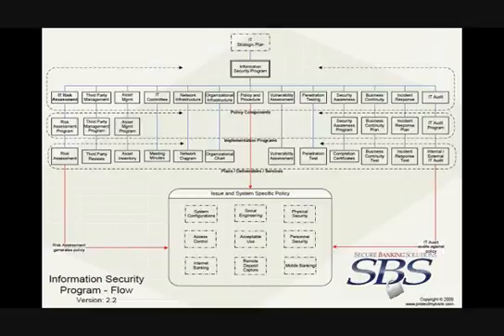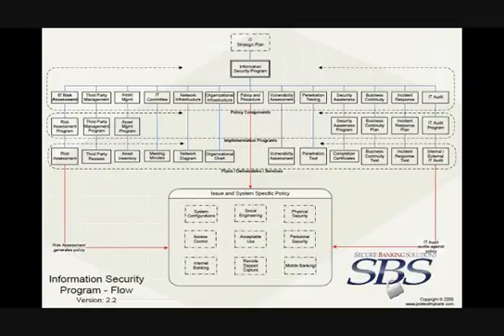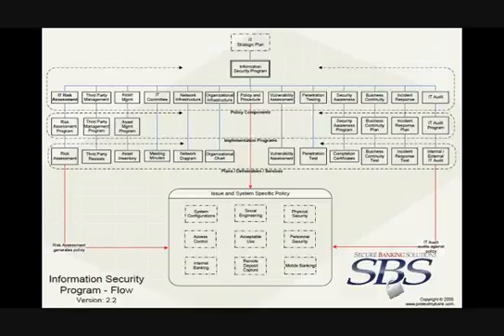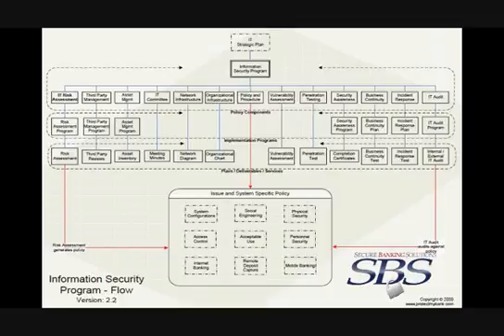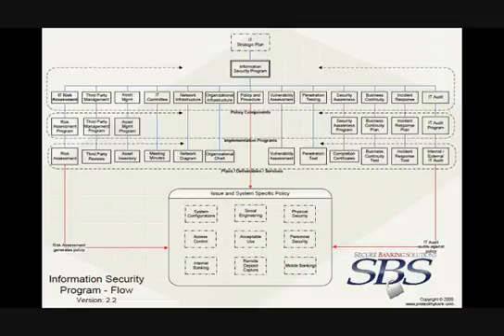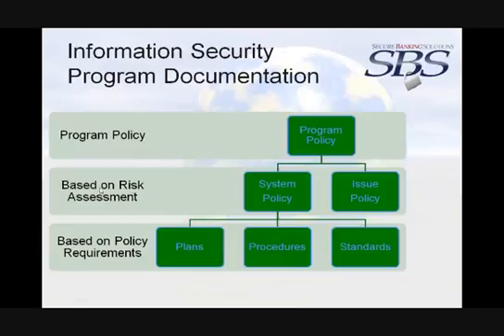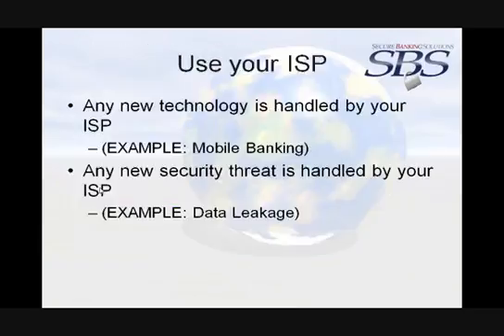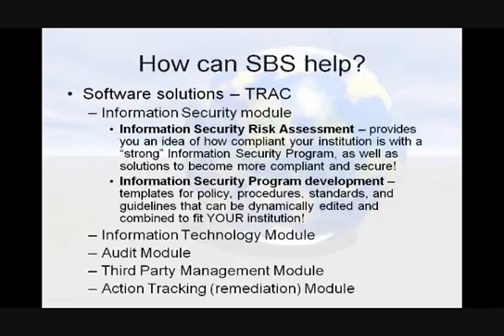SBS Virtual Education Components of a Complete Information Security Program SD clip21